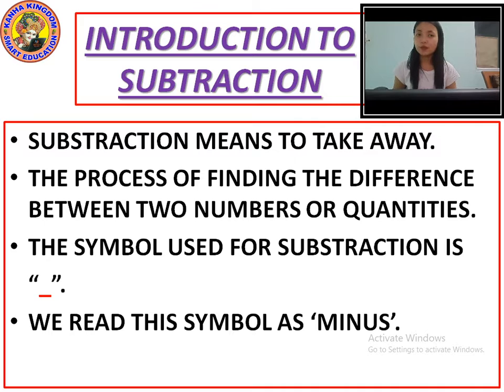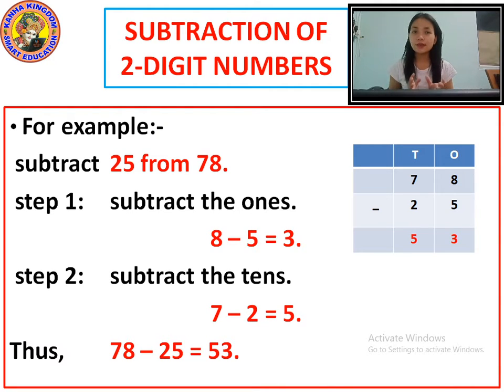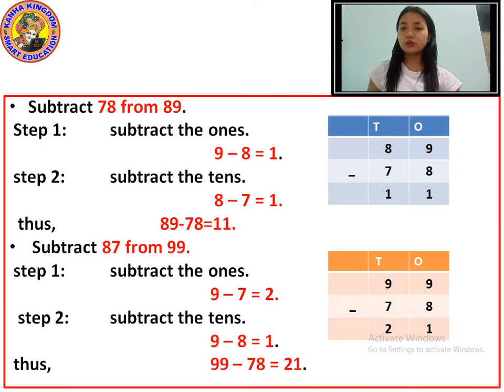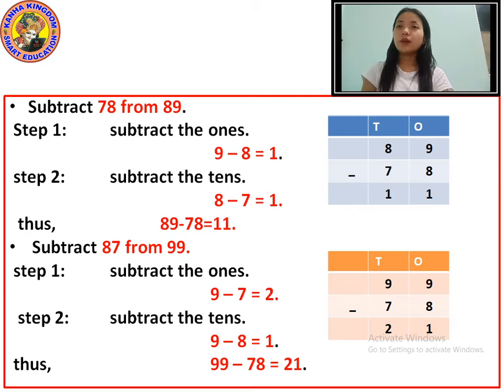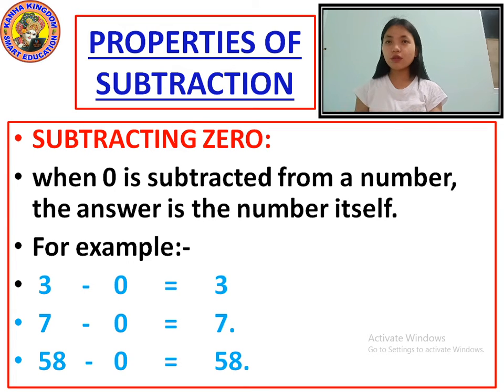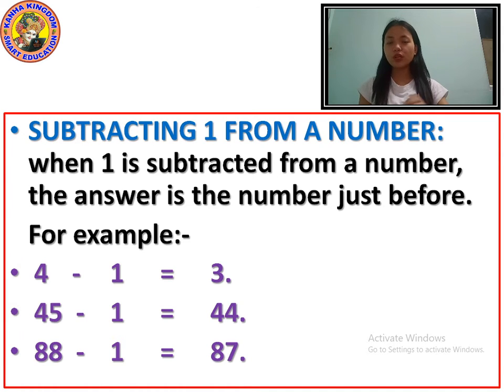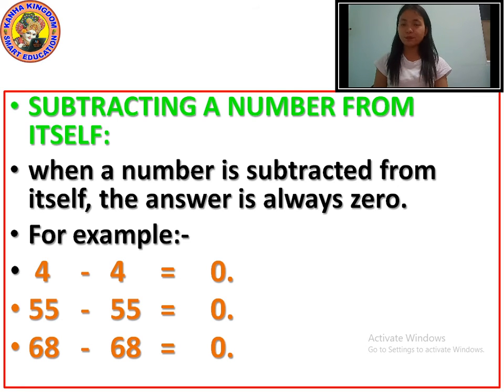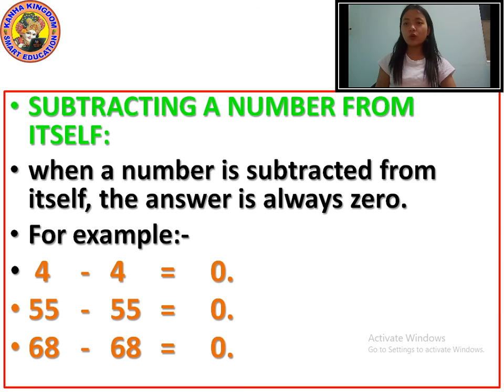MATHS FIRST & SECOND SUBTRACTION